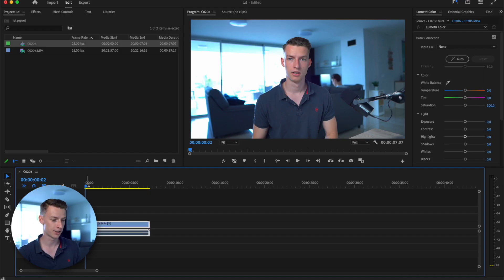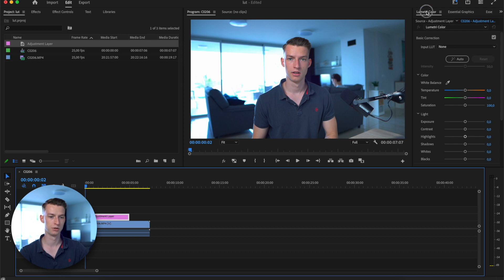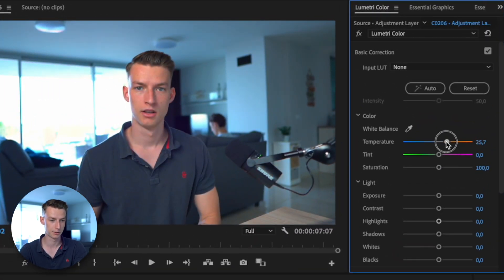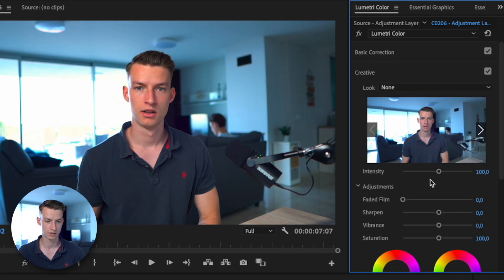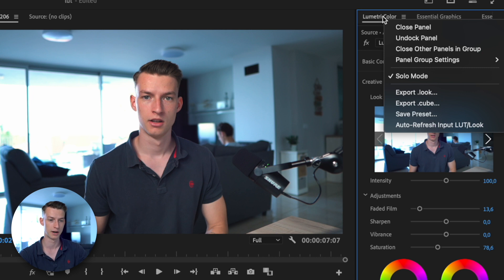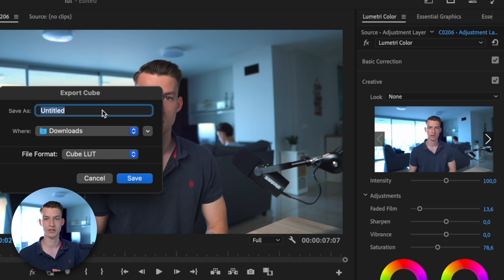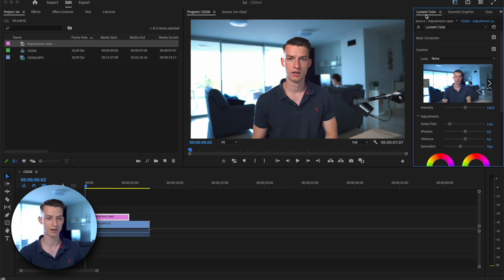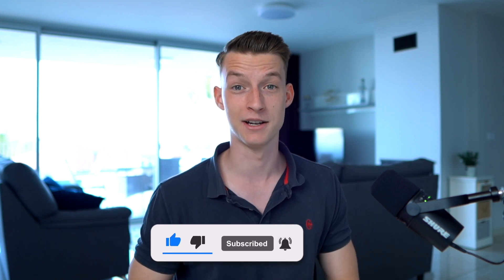How To Create A LUT/PRESET in Adobe Premiere Pro 2023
In today's video I show you how to create your own LUTs and Presets in Premiere Pro 2023. Hope you like it, cheers!

🔥Want to learn more about from me about  How To Master Premiere Pro FAST & Get Your First Client?  💻😎

VINCE